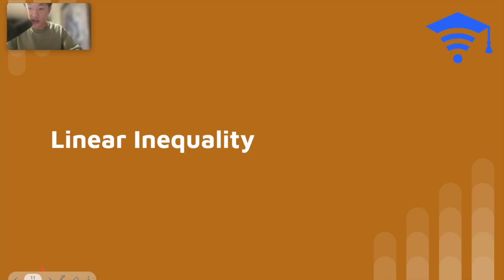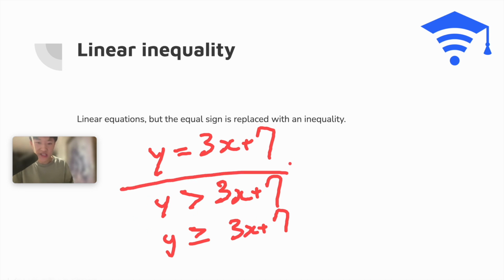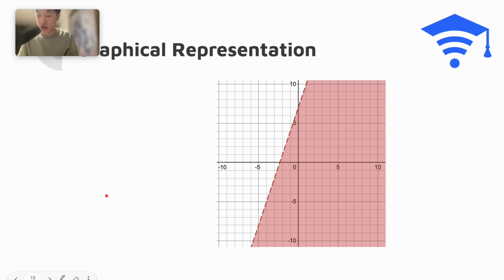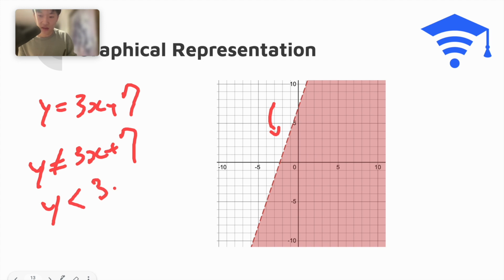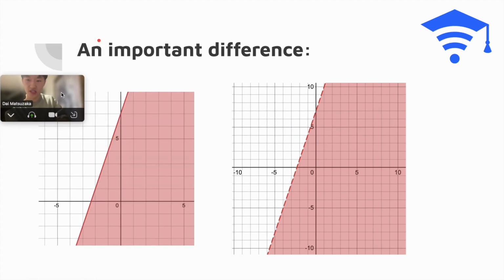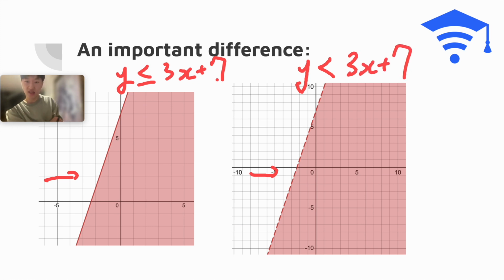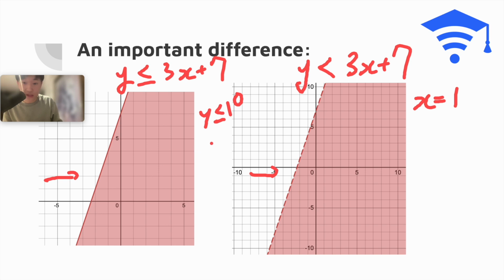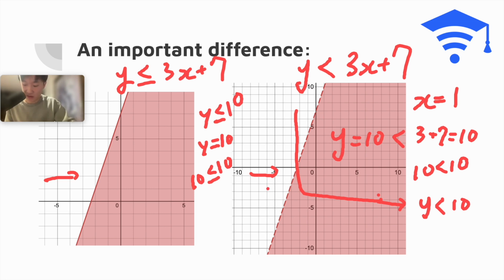CH2.1 Part 2 Linear Equations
Master Your Courses